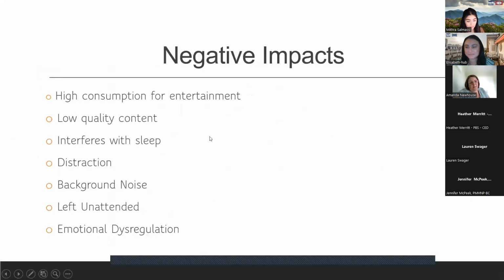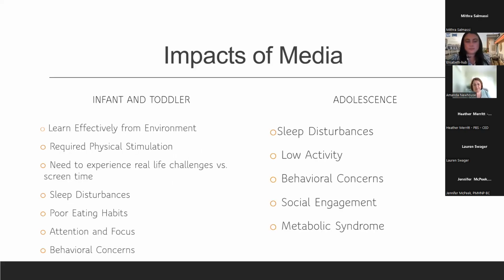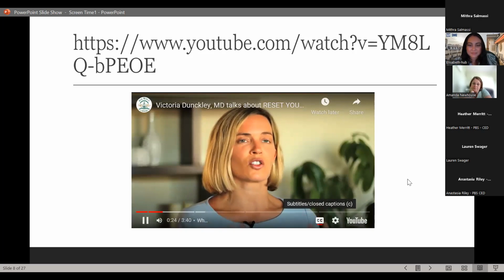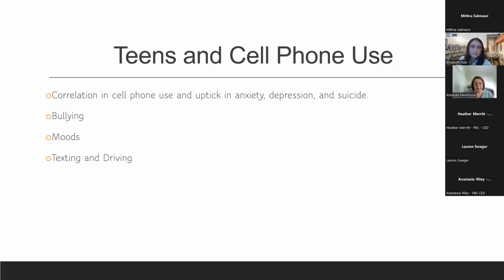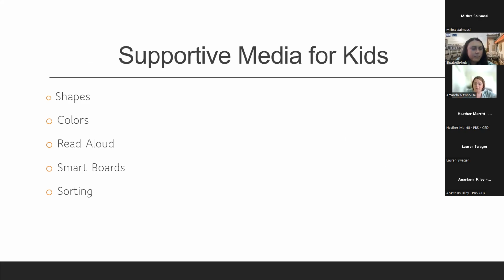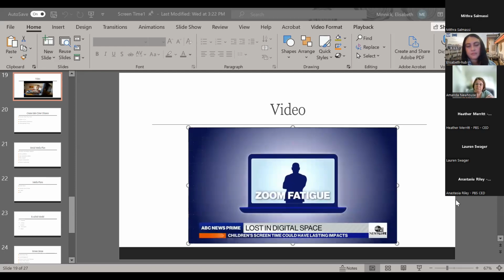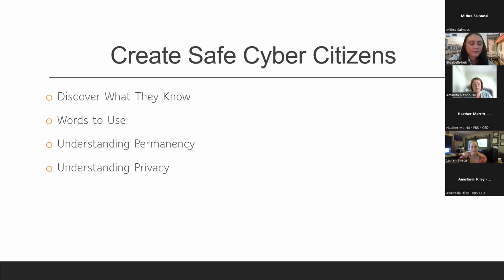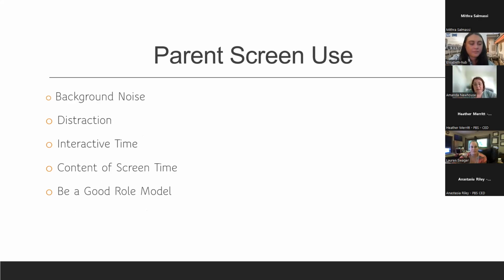Screen Time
WVCTSI Project ECHO Psychiatry 7/20/2022